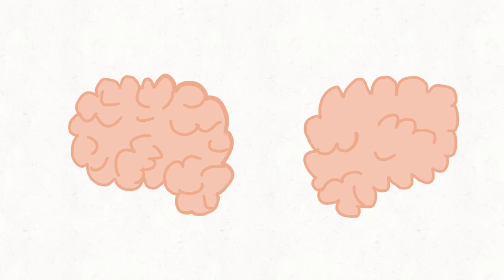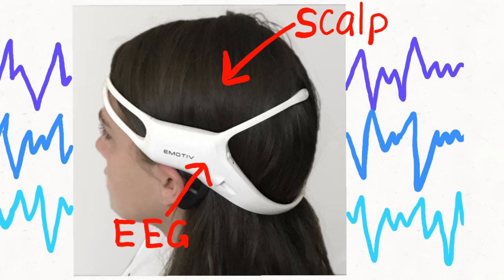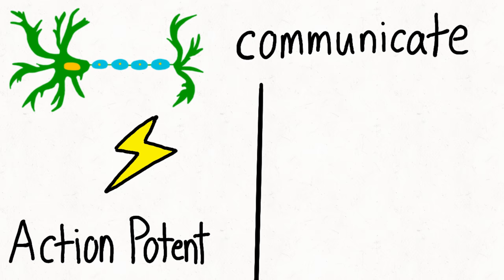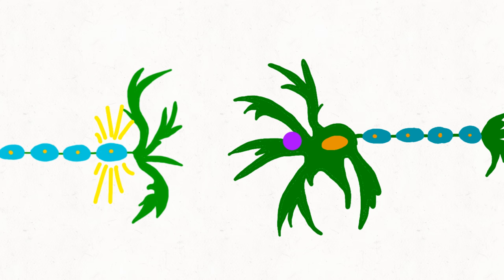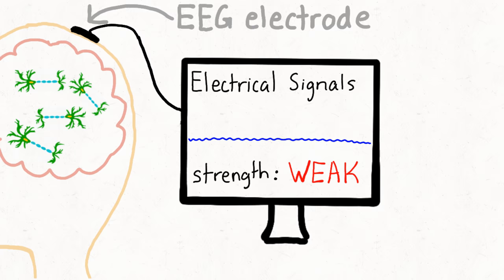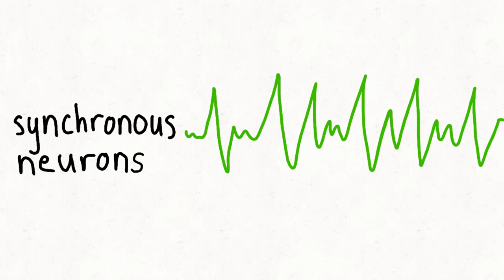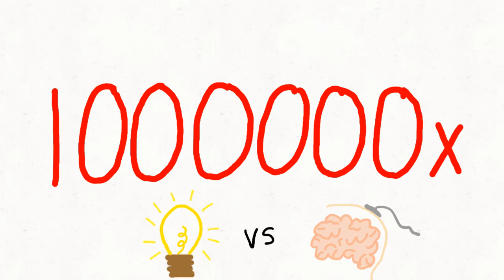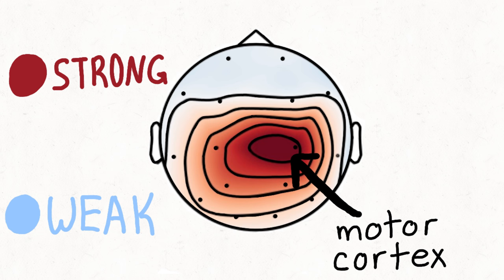EEG Explained - Caitlin van Zyl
This is my video submission for the Science Ambassador Scholarship. In it, I explain Electroencephalography and how it is used to read the brain!